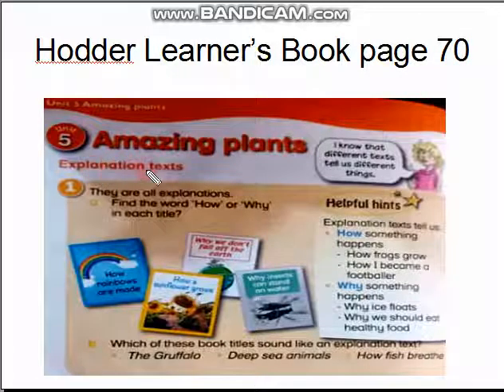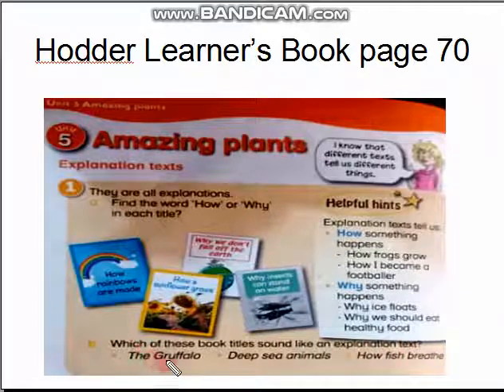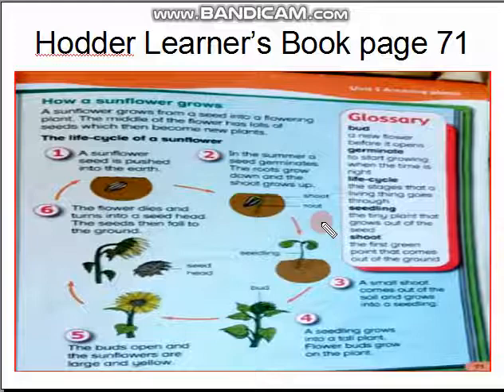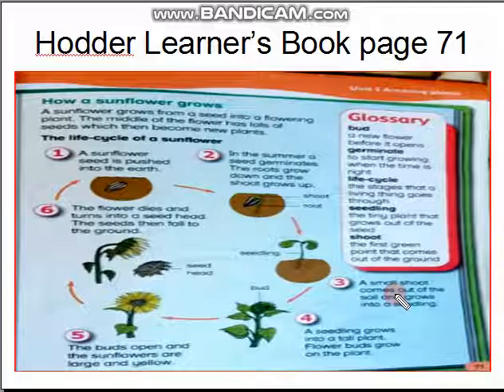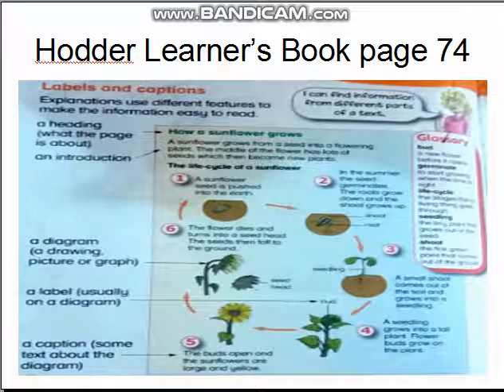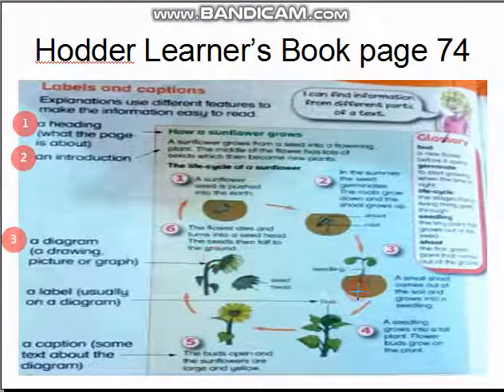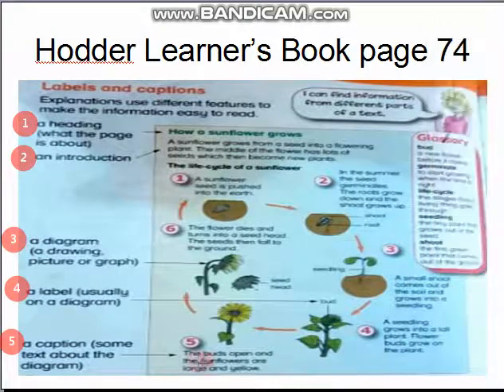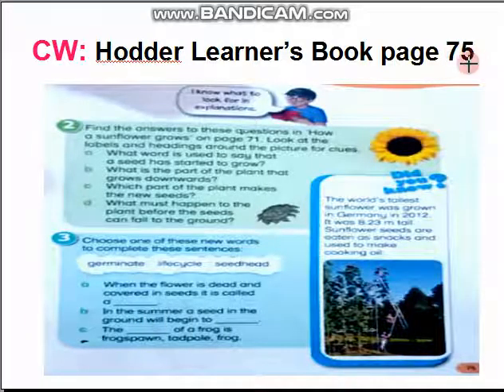Features of an Explanation Text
Non-Fiction: Text Interpretation